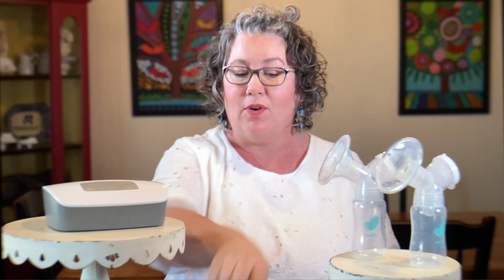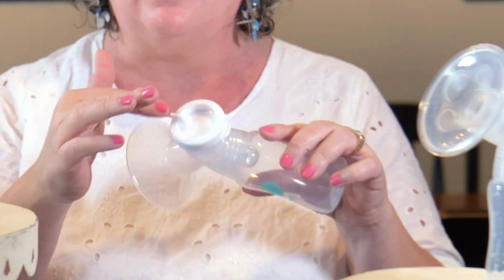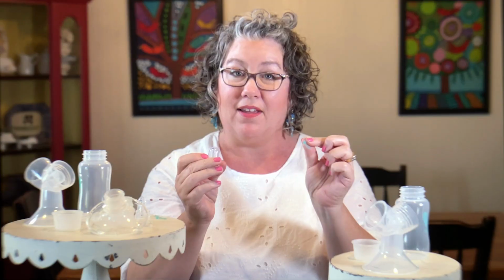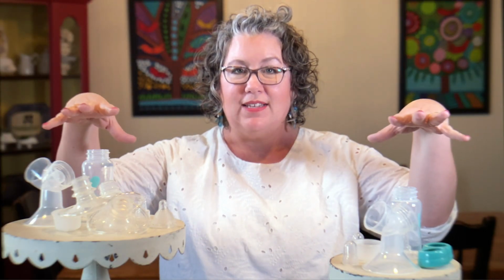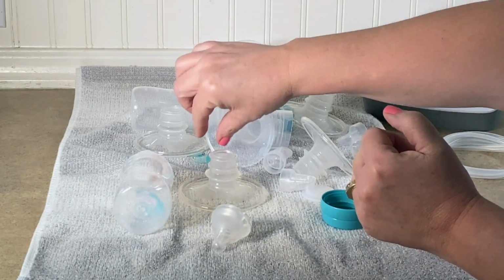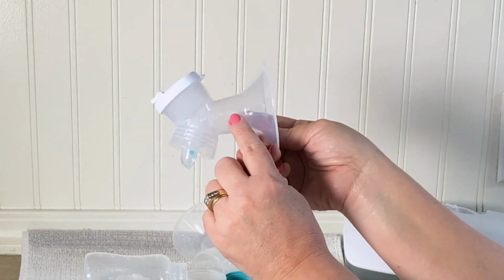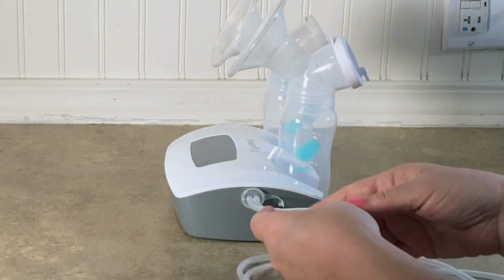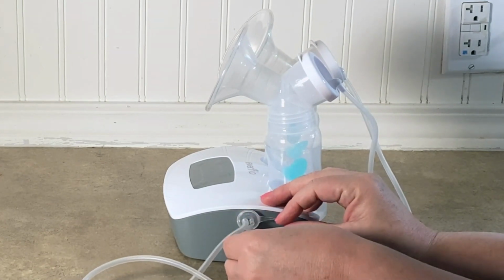Evenflo Advanced Double Electric Breast Pump Parts and Sanitizing